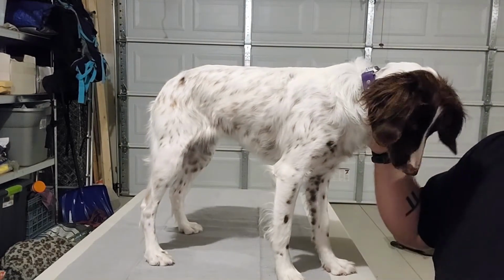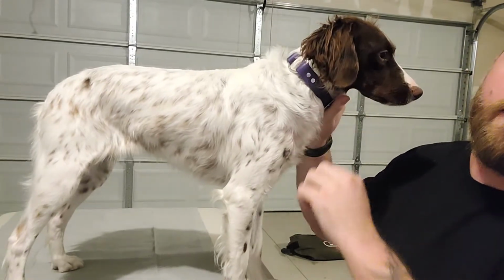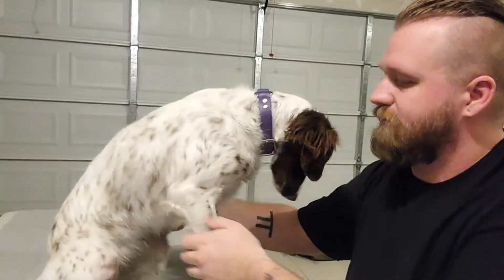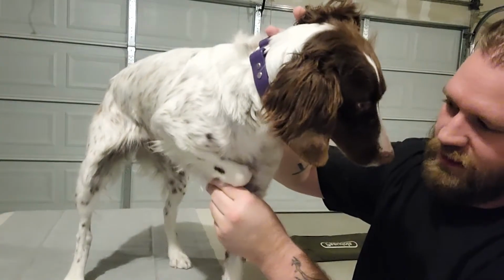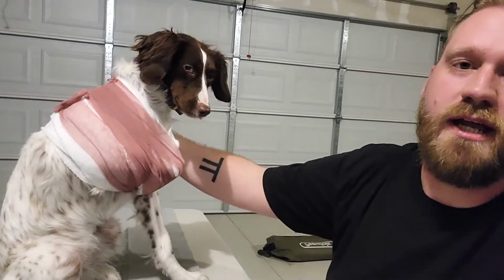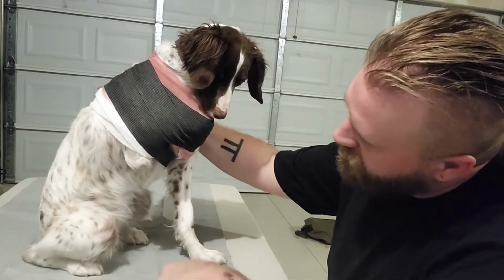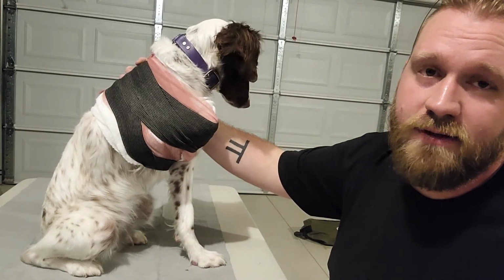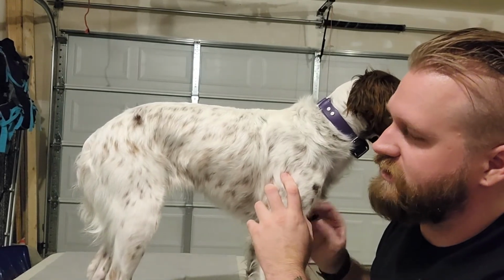Humeral Fracture Bandage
This video shows a technique for bandaging the front limb to stabilize it for transportation if there is a break in the humerus, also discusses how to use the same principles to stabilize the hind limb with a femur fracture or hip dislocation.